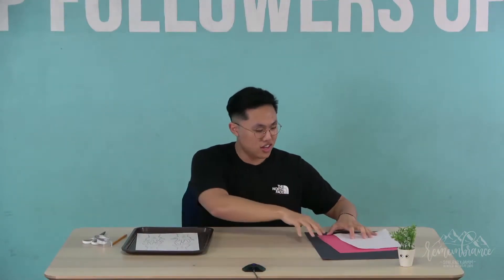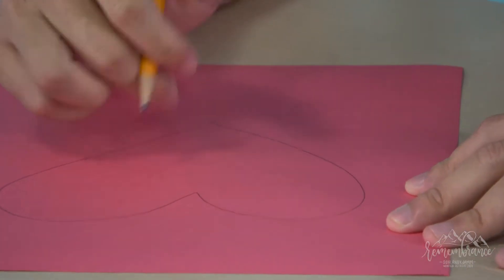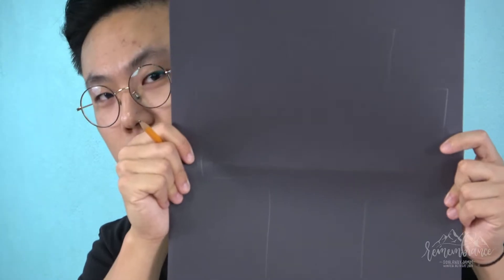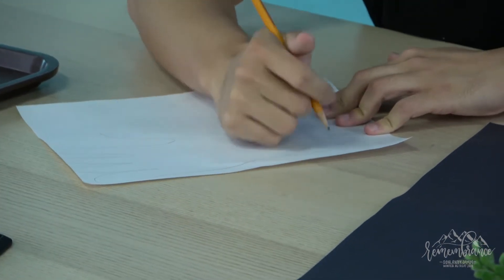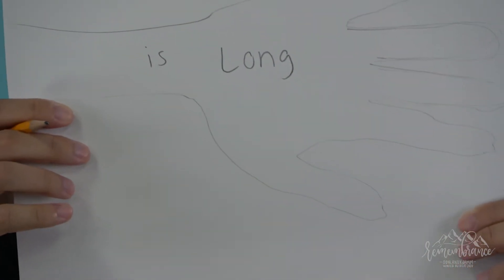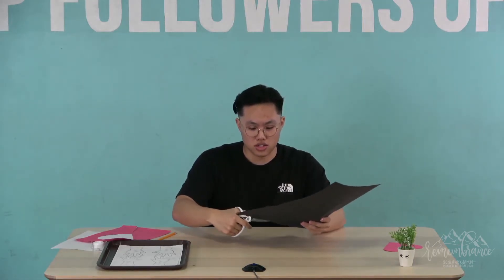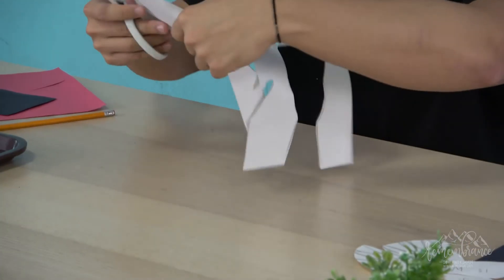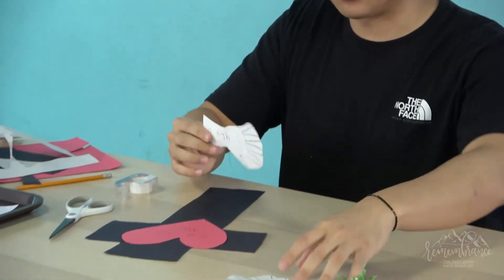SonJamm 2020 Winter Retreat Crafts: Day 2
Welcome to SonJamm's Online Winter Retreat!